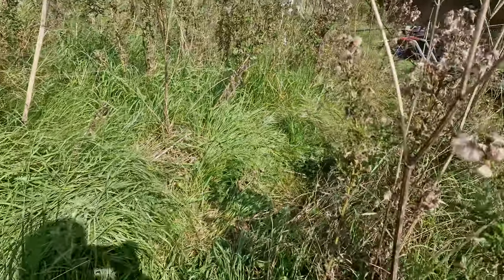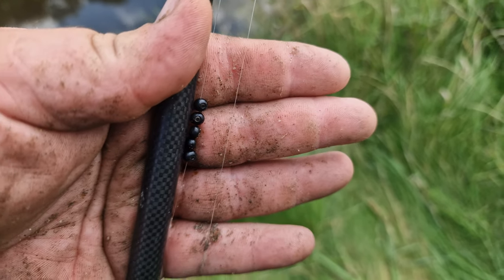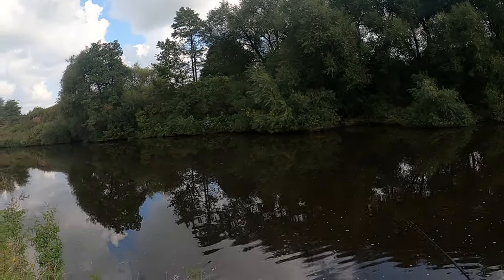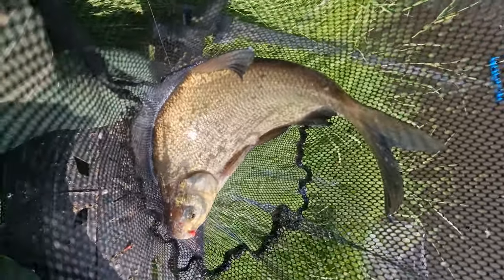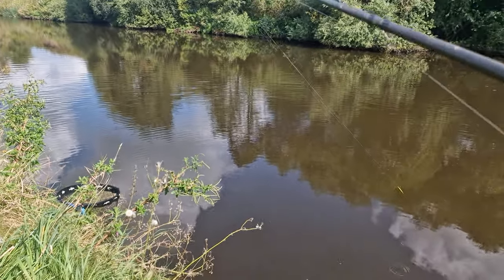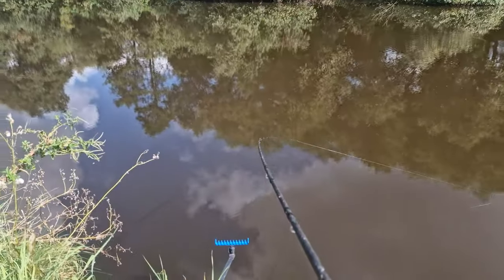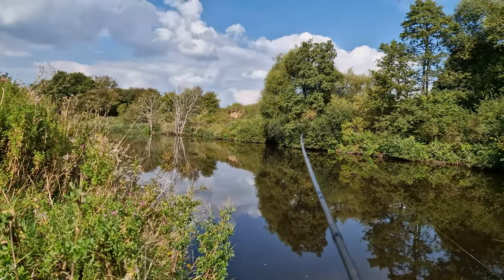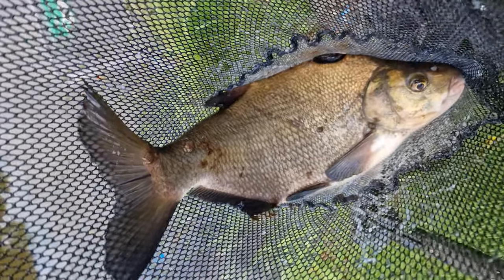Float Fishing For River Bream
A session on the new lymm anglers stretch of the River weaver, fishing the stick float  to catch some quality river bream.  All the tackle hints and tips to make your ground bait perfect and fill your net with quality fish.